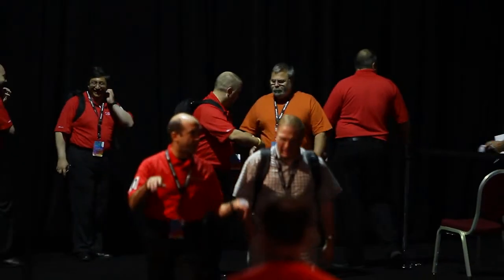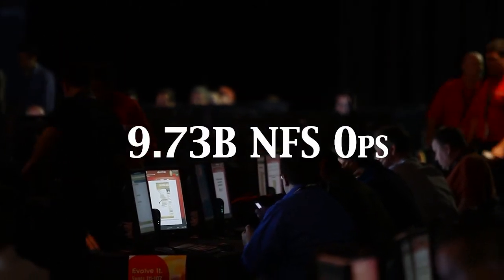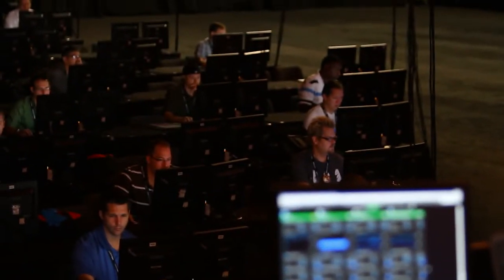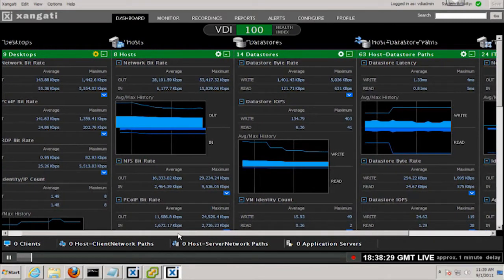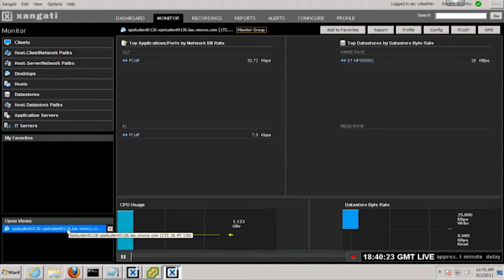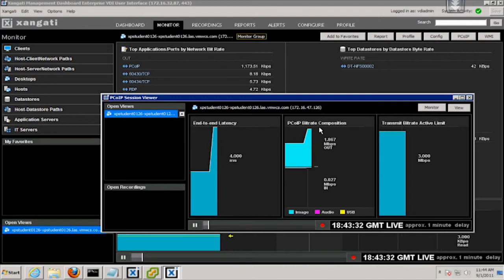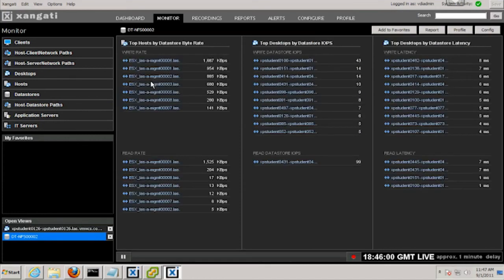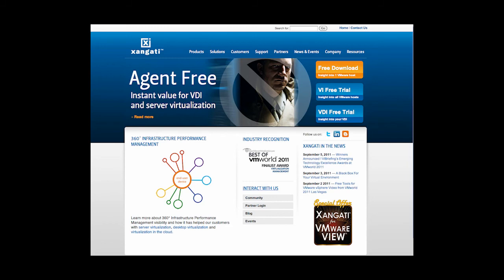VMworld 2011 Hands On Labs Managed with Xangati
An overview of the VMworld 2011 hands on lab sessions that includes Xangati, the only third-part management tool used by the VMware team at the event.